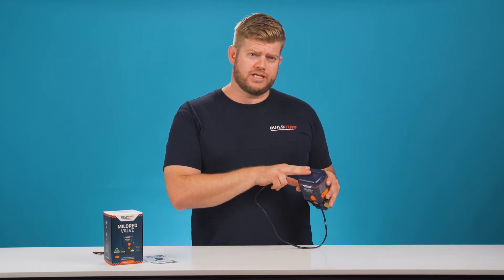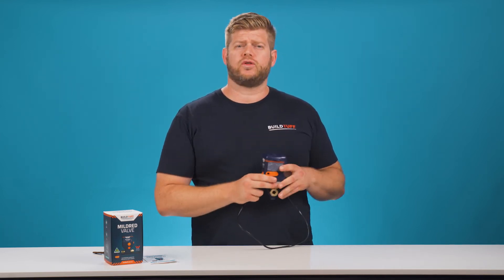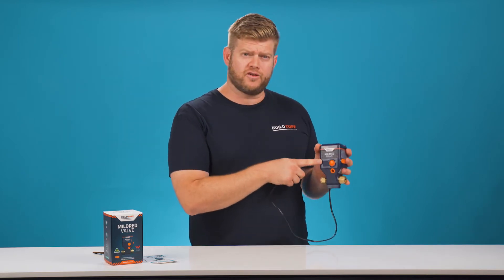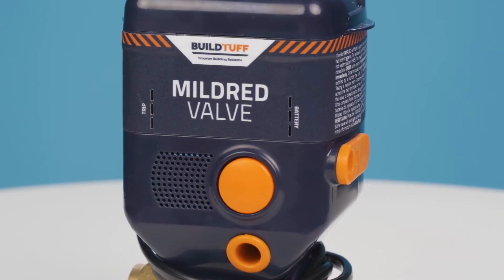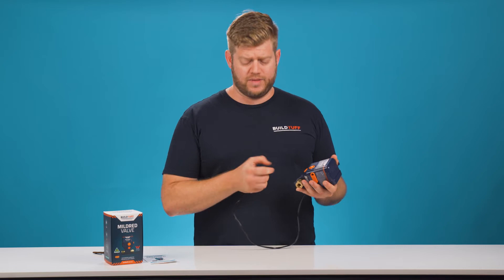BuildTuff Mildred Valve - Not Working - Mechanical Fault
Now that we've run through our installation and low battery problems there are also sometimes some mechanical faults with the product that may occur. The way to test for these is if you come back to your property and your Mildred Valve is not working.

So you're pressing the reset button or testing the trip sensor and it's not functioning, firstly always replace the batteries first to ensure that the batteries haven't gone dead in your absence.

The way that you do this is explained in an earlier video or simply put your batteries in, ensure you get an audible alarm and the lights flash on the front and then test your unit by contacting the pins on the sensor and resetting the product.

When you do this you also need to check water flow through the ball valve and that when triggered the Mildred shuts water flow off from your service to your tap.

So the way to test this is by tripping the unit and then turning your hot water tap on your faucet and waiting for a decrease in the water supply. This can take up to a couple of minutes depending on the distance from the service to the faucet that you're testing. Obviously when you've reset the Mildred the water flow should come back. Again, this can take some period of time.
Now that you've performed these tests, if the unit still isn't functioning there are other troubleshooting considerations. In the event that you're not getting power to the unit or getting a resupply of water to your faucet after resetting the device, please make sure you contact your plumbing professional immediately and have them replace the unit. If it's been installed within the last twelve months the product will be within its warranty and it will be replaced at no charge.